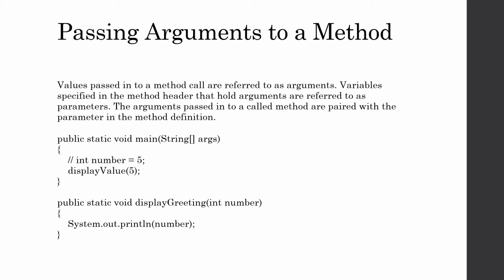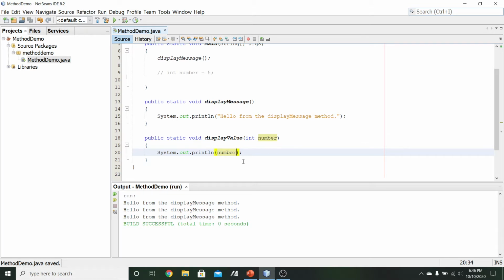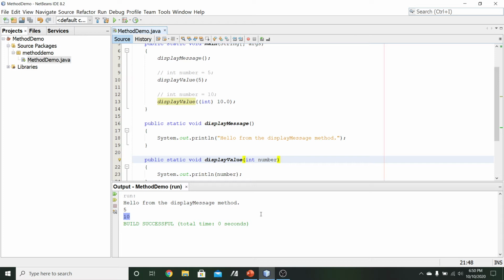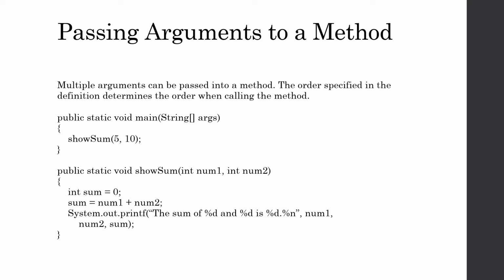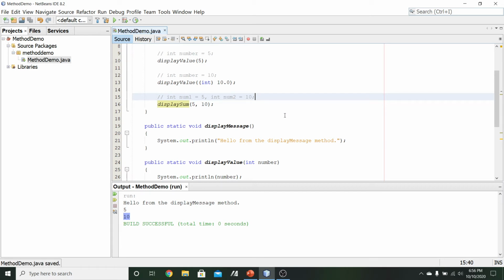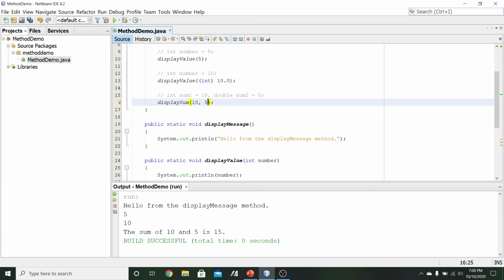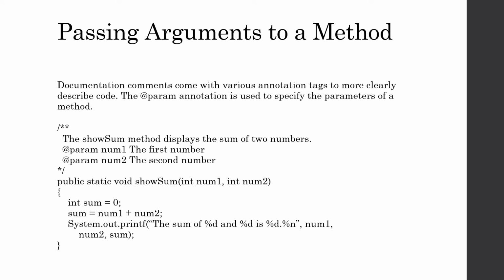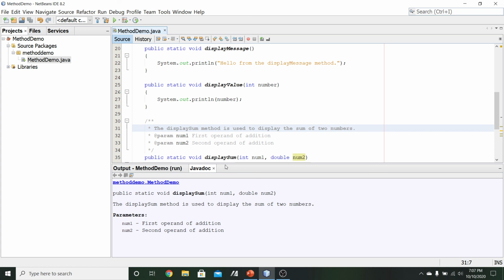Passing Arguments into Methods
This is one of several videos related to methods in Java as covered in the Programming Fundamentals I course taught at Texas A&M University-San Antonio. In this video, I go over the usage of arguments in method calls and parameters in method definitions.